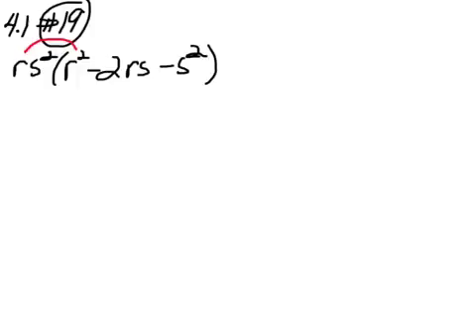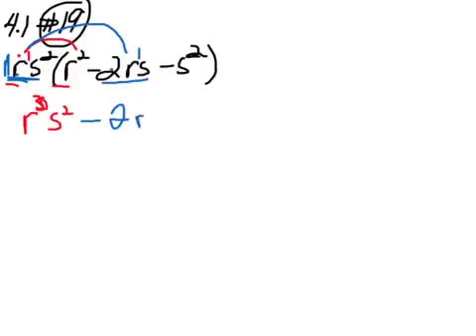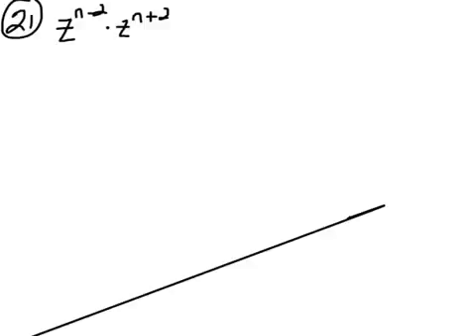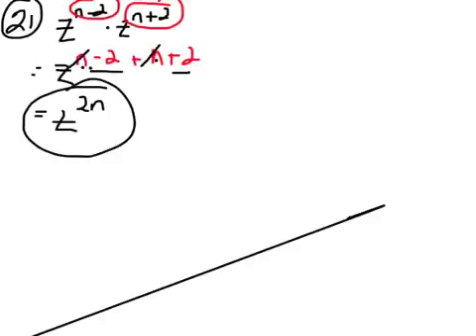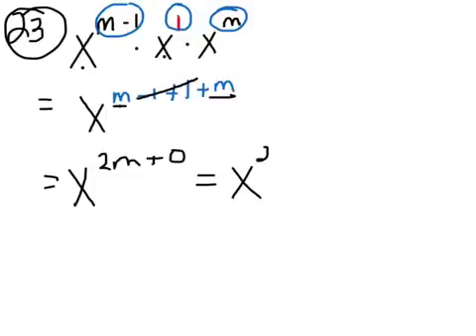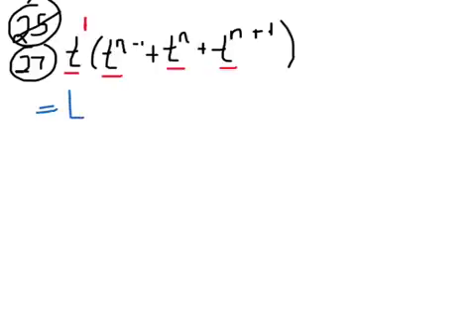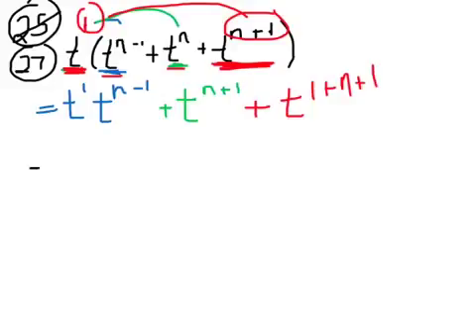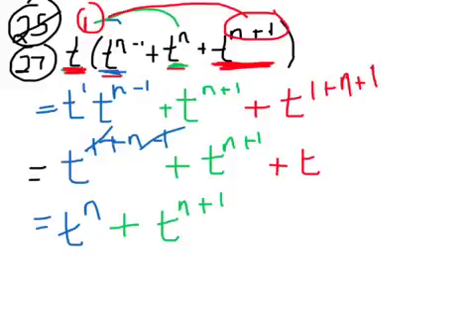Alg 2 4.1#19,21,23,27